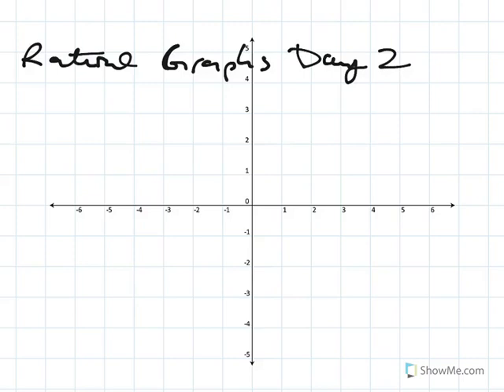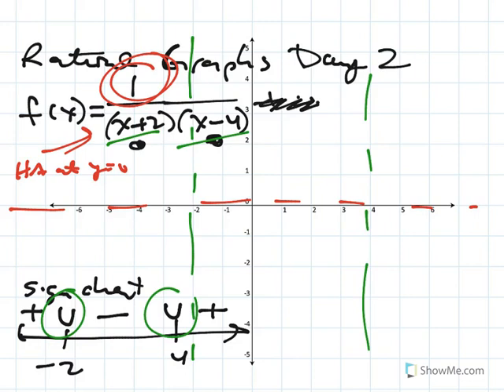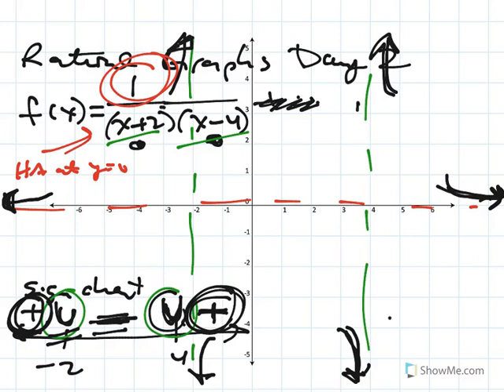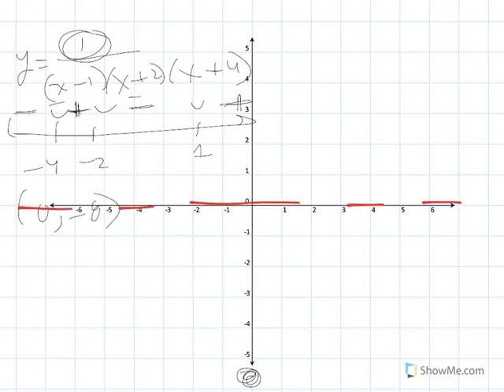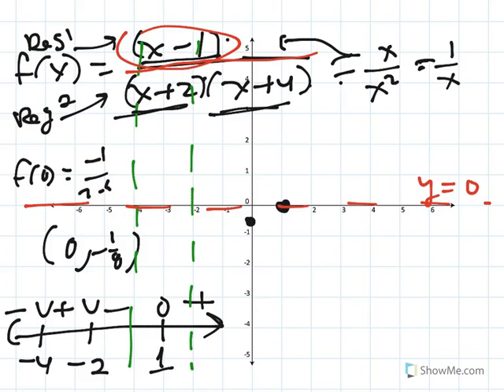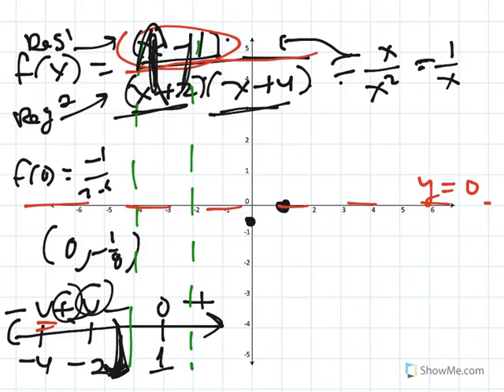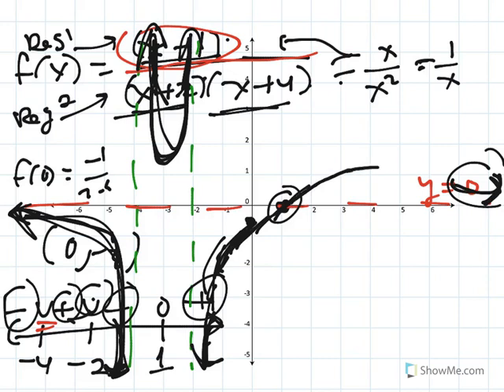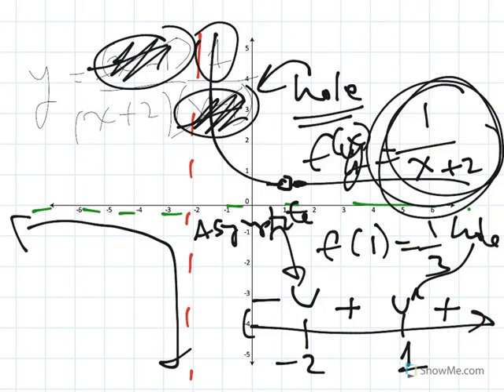Precal Fall 48 rational Graphs 2